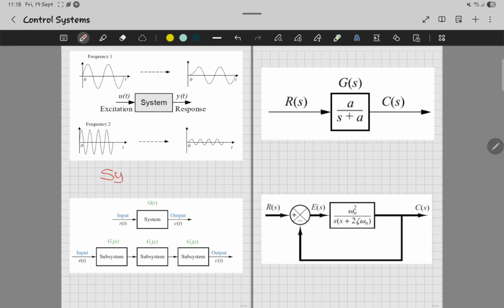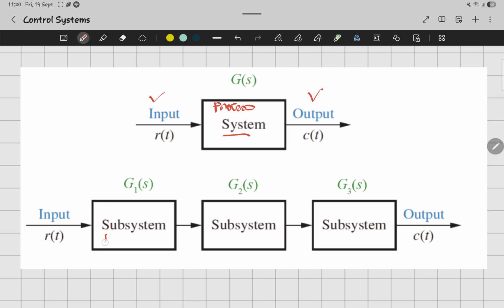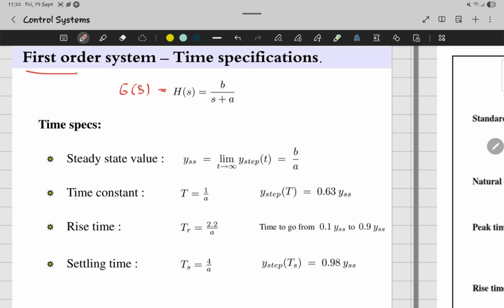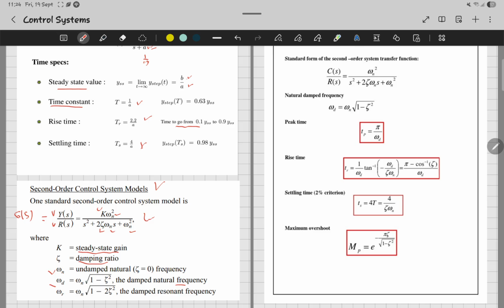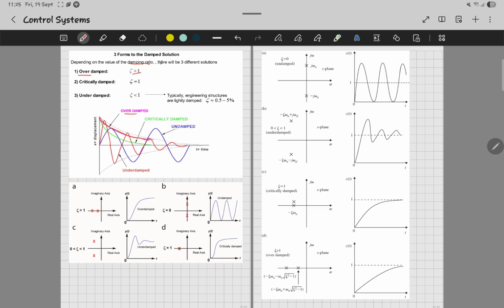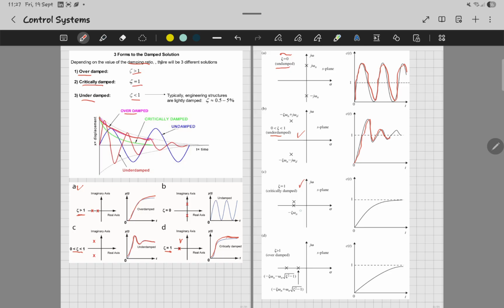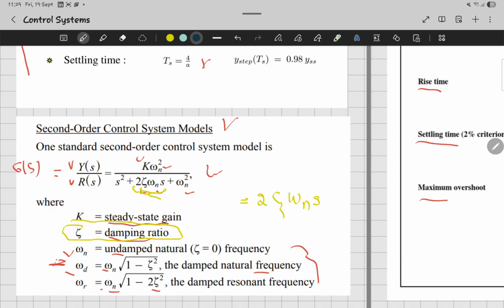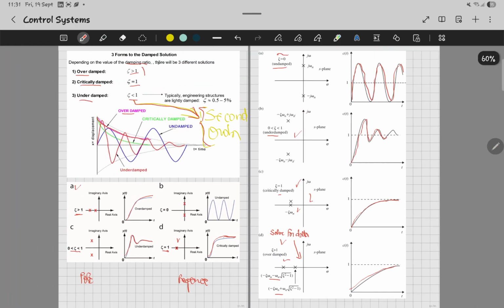Understanding System Response: First and Second Order Systems and Damping Ratio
This video covers system responses in both first and second-order systems, focusing on the transfer functions and their behavior based on damping ratios. It explains how to calculate steady-state values, rise time, peak time, and overshoot using specific formulas. The video also discusses how damping ratios affect system responses, showing various examples and system behavior through graphical representations.